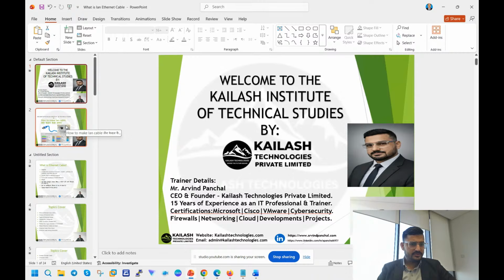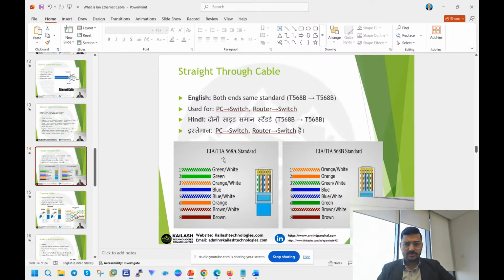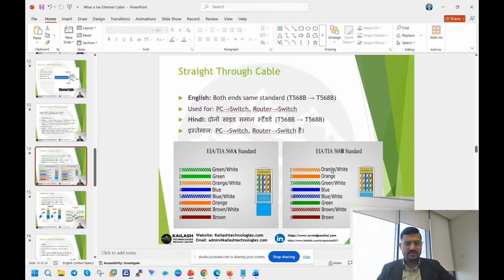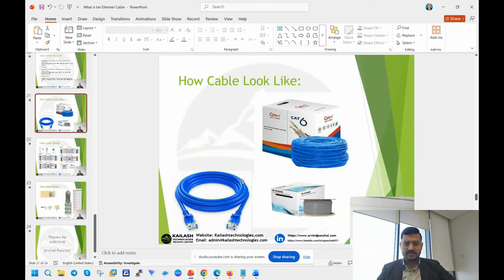Part-2 How to make a LAN Cable ,लैन केबल कैसे बनाए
In this video i will show HOW  to make lan cable simply